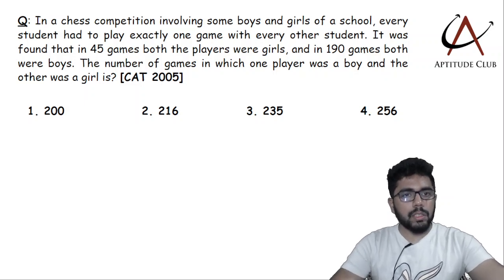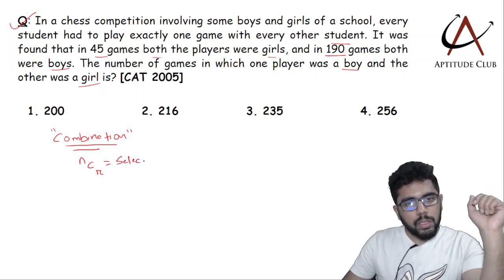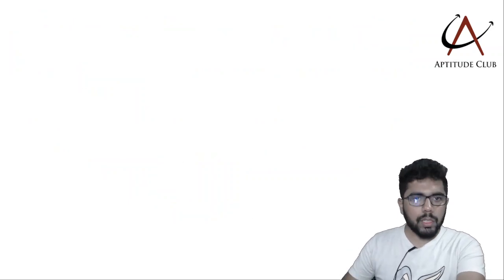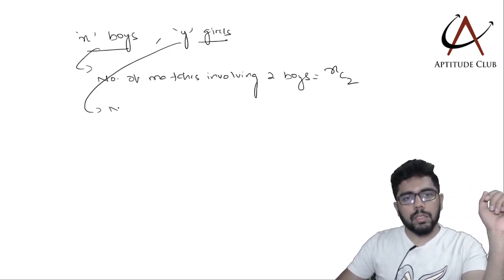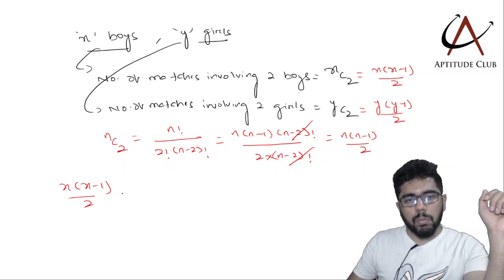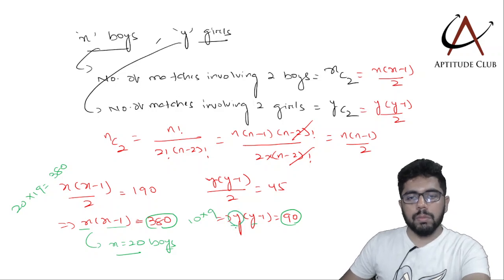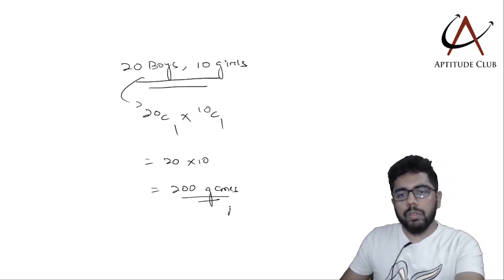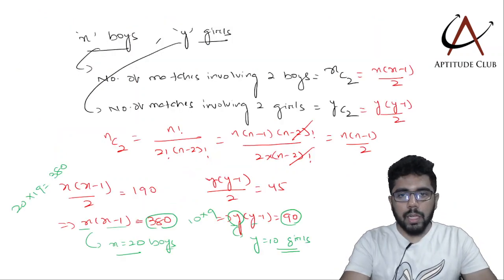CAT Exam Preparation || Quantitative Aptitude || Permutation and Commination || Modern Maths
Hello everyone!

In this video, we have discussed a very important question on Permutation and Combination from the Modern Math section. This question involves the application of the concept of combination theory and it's very informative for CAT aspirants.

About me:
Hello everyone!